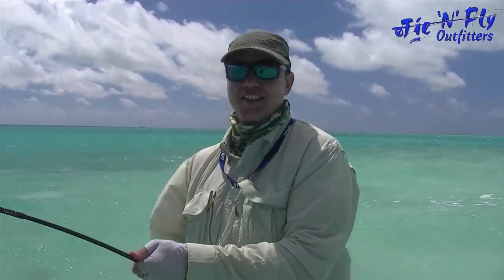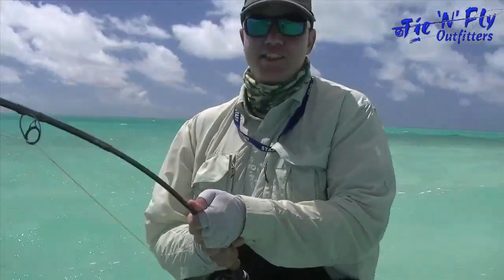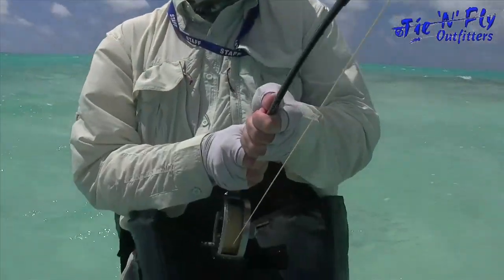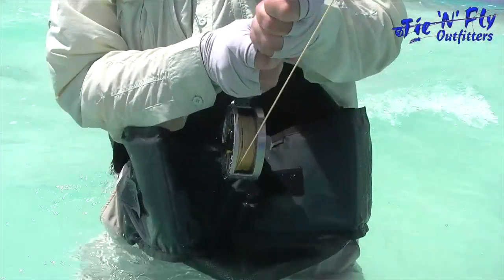CXI 2013 Big GT's and hand feeding Bonefish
We were on the flats and found some nice GT's working the edges. With them were some rat bones. Ryan was hooked up to a monster. Hope you like this one!